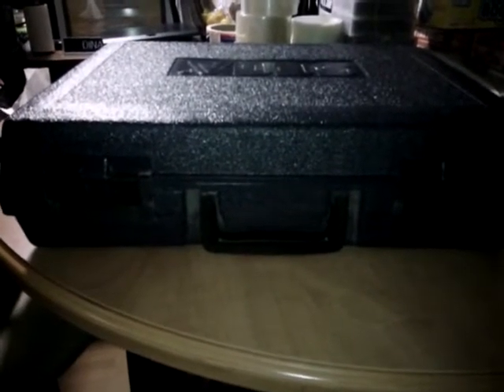Sega Genesis System Bundle Carrying Case Demo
Demo on the condition of the Sega Genesis Original Carrying Case